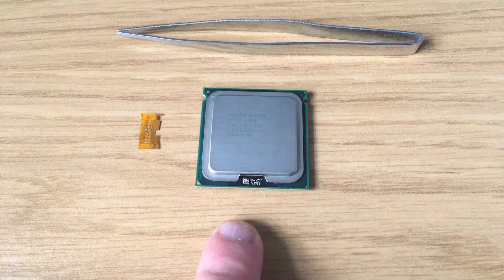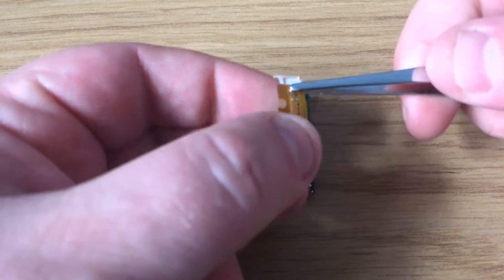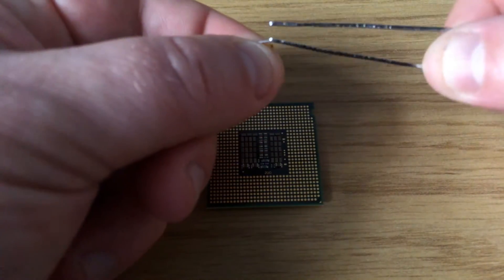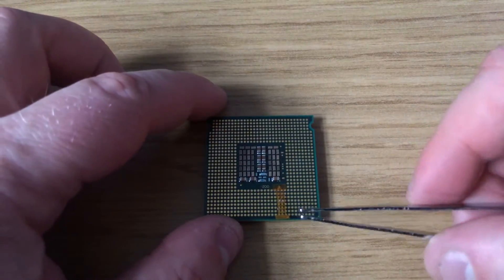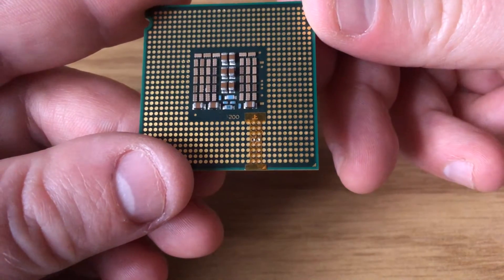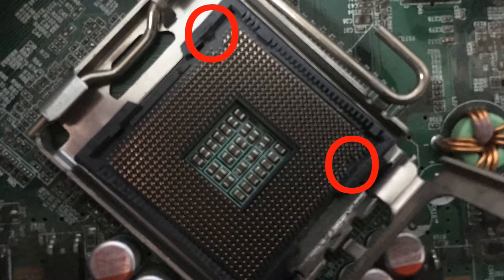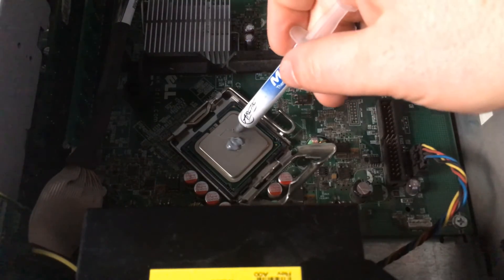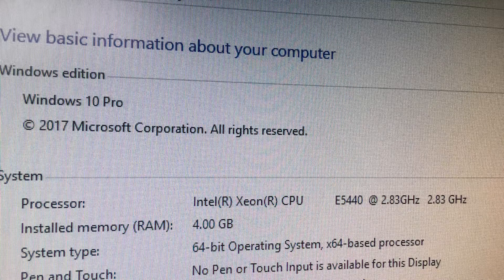LGA 771 to 775 MOD. HACK YOUR MOTHERBOARD TO HANDLE A CHEAP XEON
Works perfectly with the following chipsets: P45, P43, P35, P31, P965, G45, G43, G41, G35, G33, G31, nForce 790i, 780i, 740i, 630i, GeForce 9400, 9300